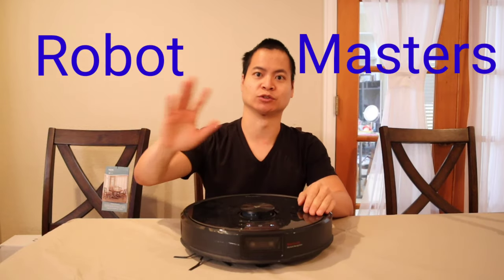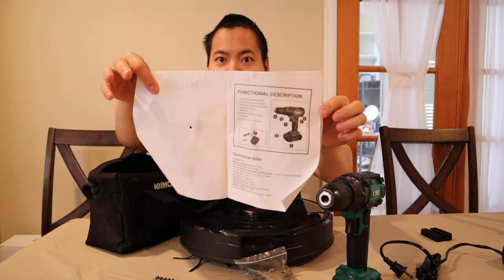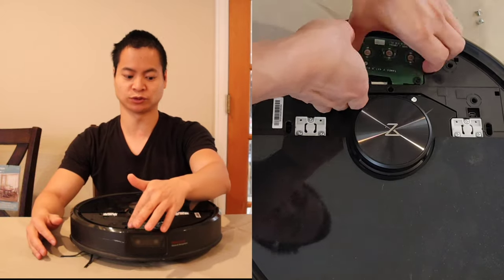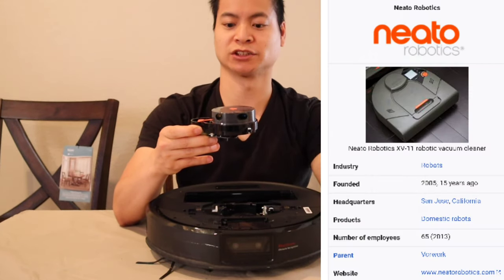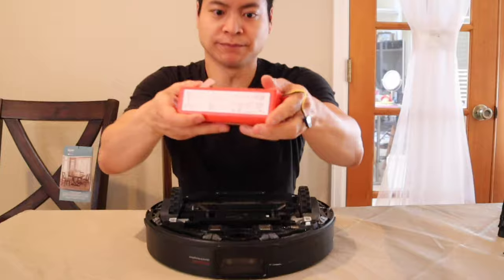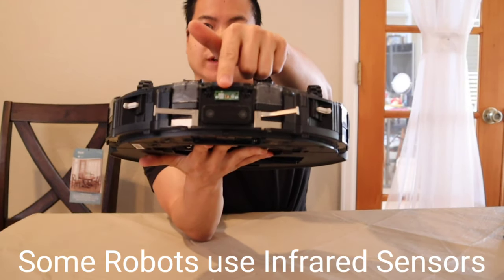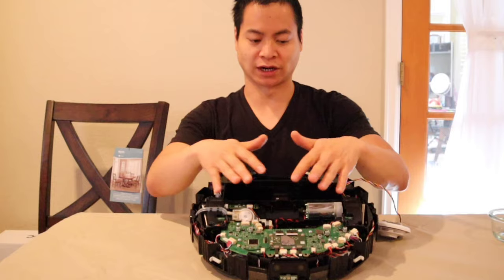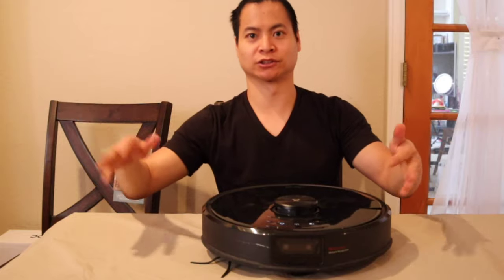Roborock S6 MaxV Teardown of Smart Robot Vacuum. Used KIMO T20 Cordless Drill Driver Kit for TOOLS!!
The Roborock S6 MaxV is considered the smartest Robot Vacuum to date with its industry leading navigation and upgraded dual camera system.

In this video we will be taking apart the Roborock S6 MaxV and go over the components that make up this great robot vacuum. Can I Tear down this robot and be able to put it back together??? I think I am missing a few screws!!!

Need a Versatile Electric Drill, check out the one I personally used for this tear down video!!!